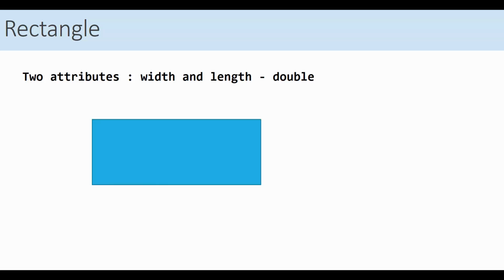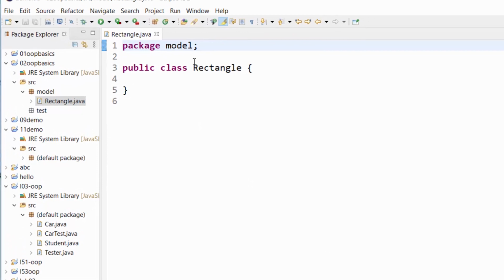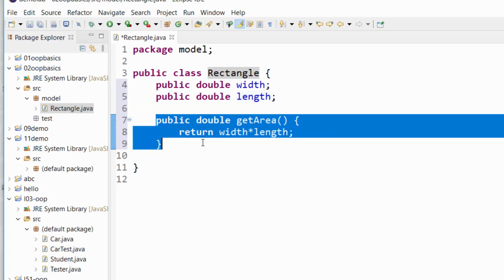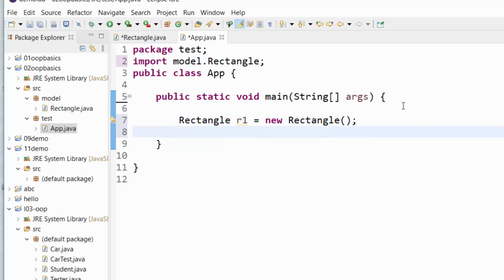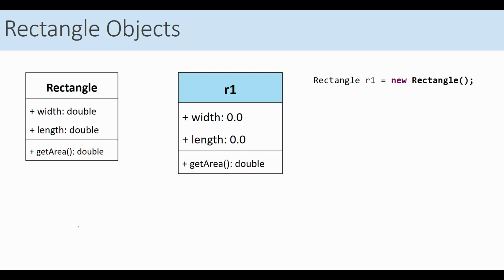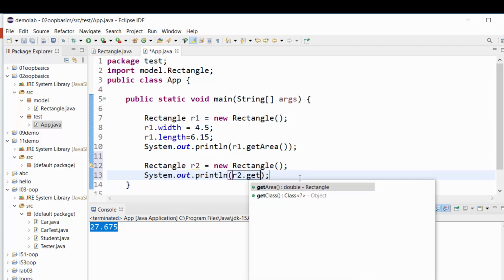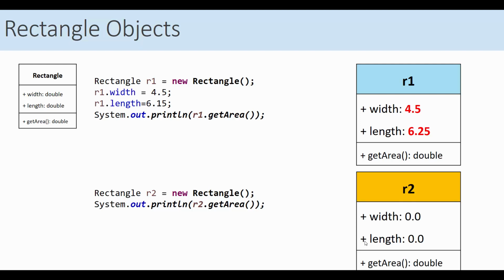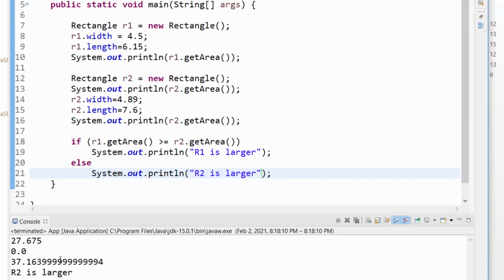21 Java OOP Basics - A Simple Rectangle Class